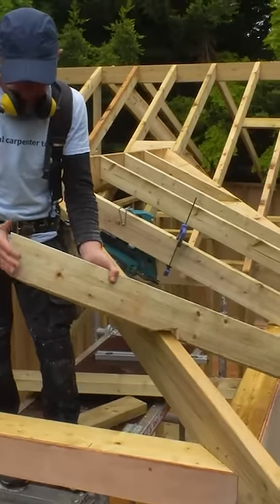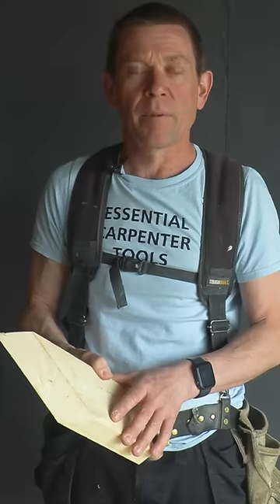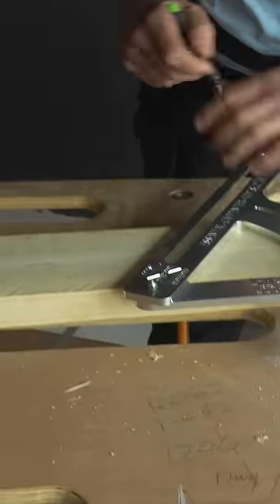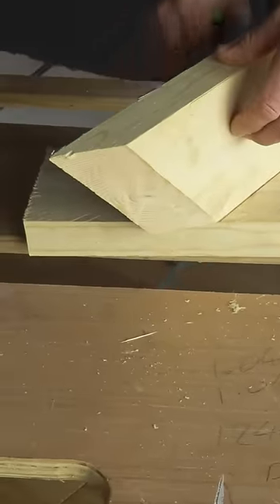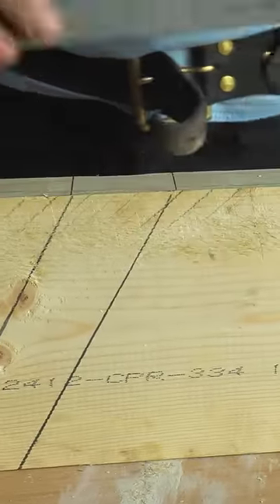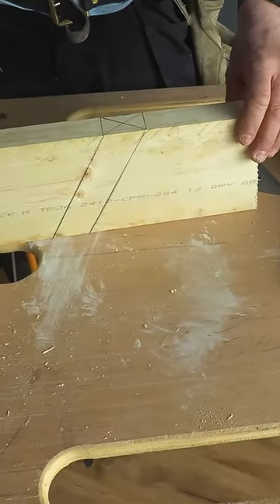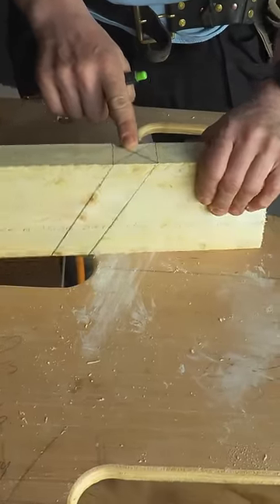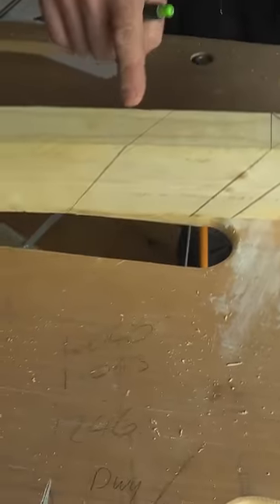Splay Cut Trade Trick